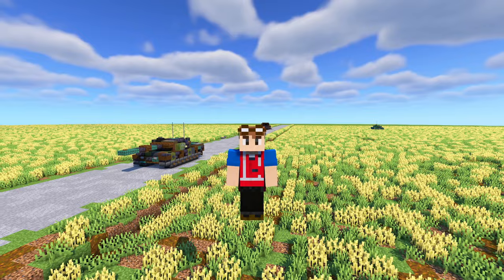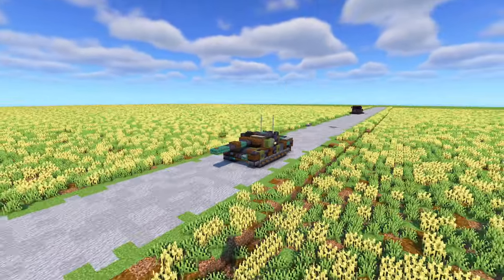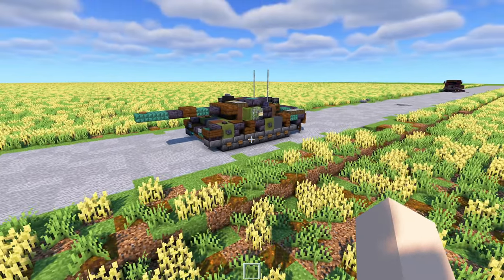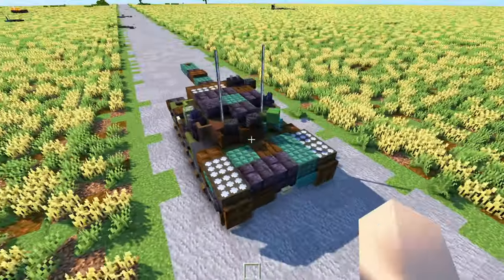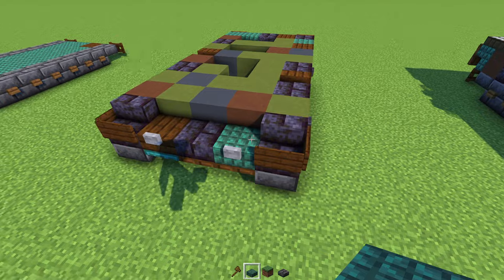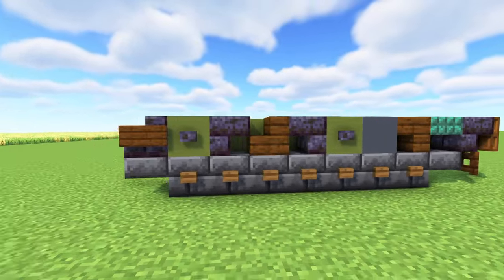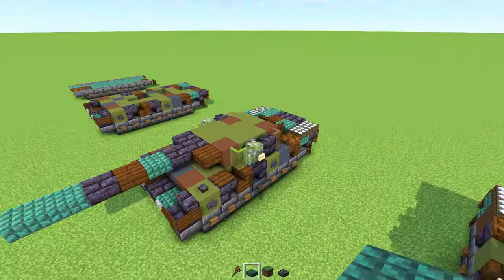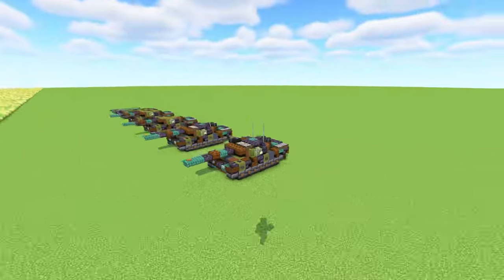Minecraft Leopard 1A5 Tank Tutorial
How to make a Minecraft Leopard 1A5 Cold War era main battle tank Kampfpanzer. Used by the German Army Bundeswehr and now the Ukrainian Ground Forces.